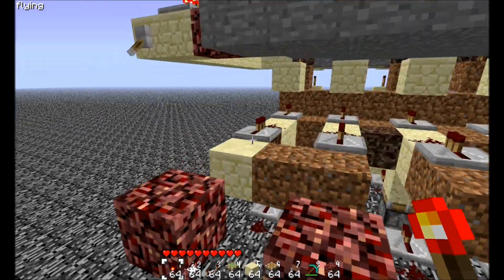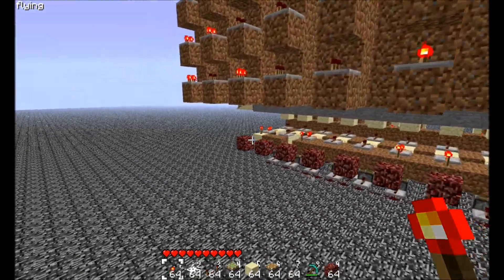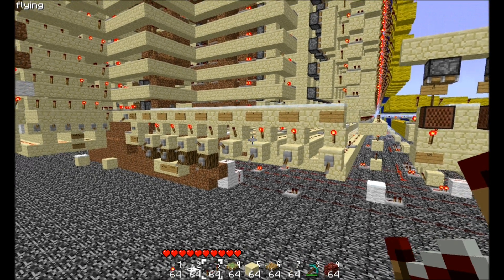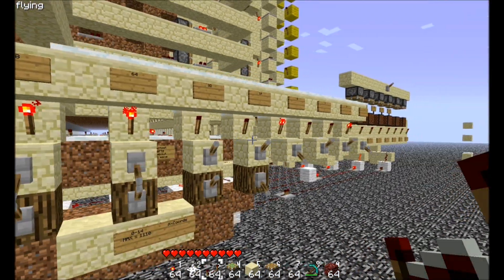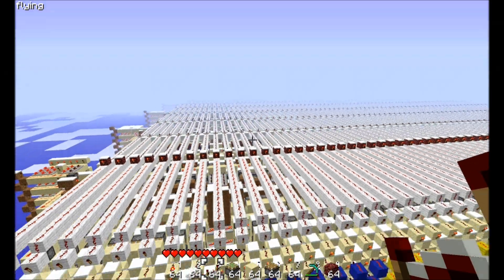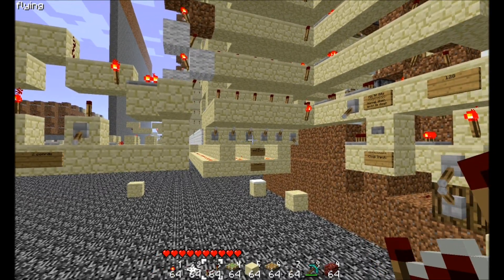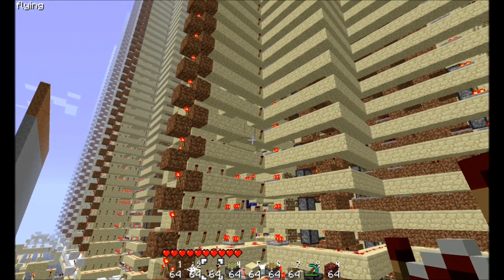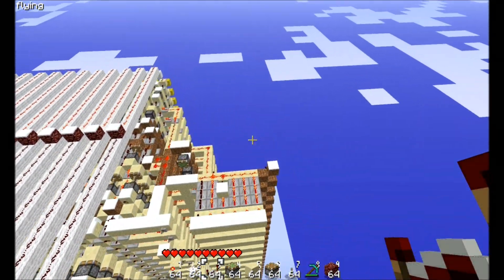One of the Largest Minecraft RAM 4kB (a little more or less than 4KibiByte/ around 4,000 Bytes)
Hi, welcome to the largest Redstone RAM in Minecraft.
It uses all the redstone items including pistons.

The size is really compact for 4KibiByte.
L W H is 174x231x127

What is really interesting is that there is enough ram to store the data for Minecraft. Well not entirely true, it can store the data for this:

This was all designed by me, the binary decoders were from different people who designed them but I really don't know since there were no names next to the designs.

The d-flip flops are entirely my design and are modified but behave like all D-flip flops.
EVERY Byte is addressed to their one unique code so no one address will conflict with one another.
This was a very cool project since this is 4KB (32,480 bits). I could add more but 4KB should put a record for now.
I really would like to see a more compact arrangement to put me in my place.
-I will be rooting for you-

This is to get people more involved in redstone build which does teaches people about computer logic so special thanks to Notch.

Have you seen my GPU?

Credit for" theblackside1000 for corrections.
Sorry for all the "Pops" in the video, I did not have a pop filter at the time nor a windscreen.